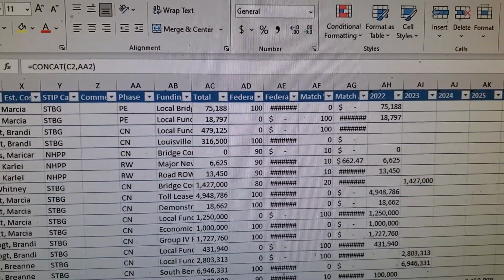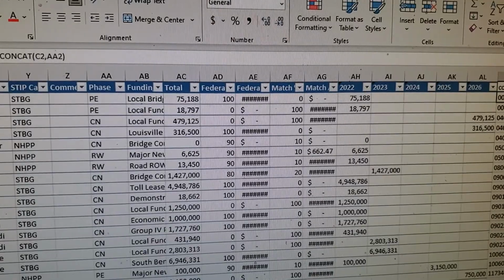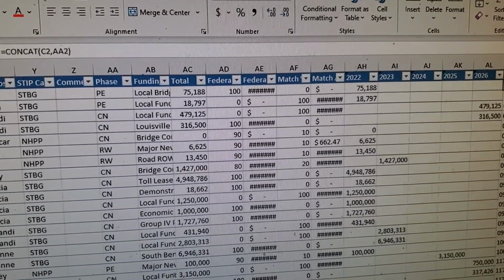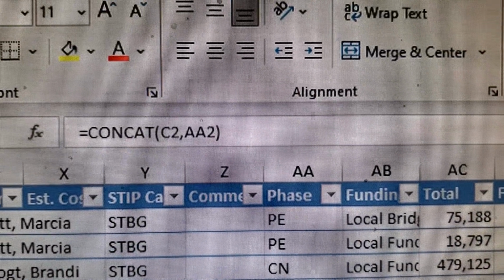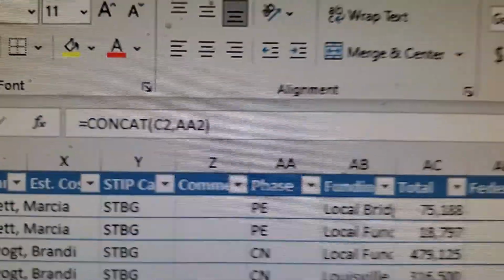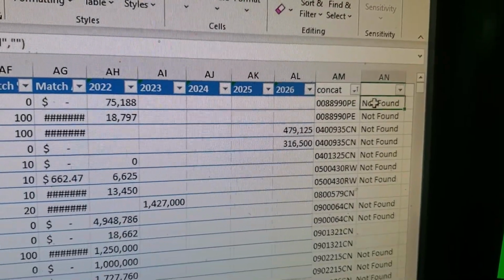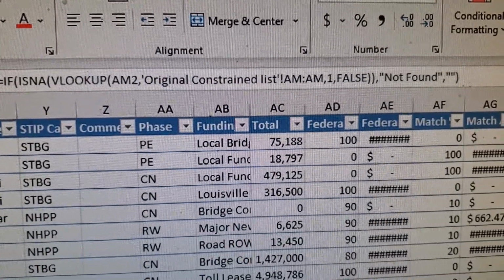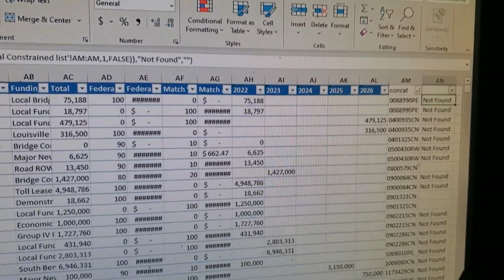Excel how to concat in Excel and vlookup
I needed to know how to do this.  Here is my example.  I hope this helps you!